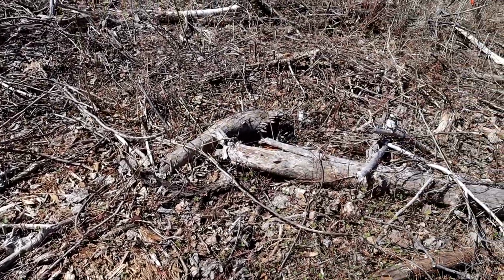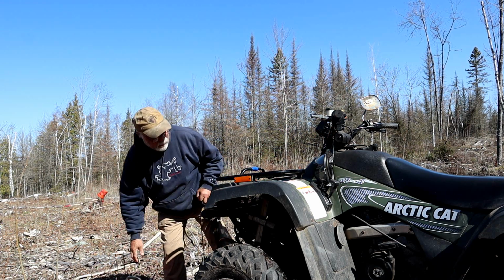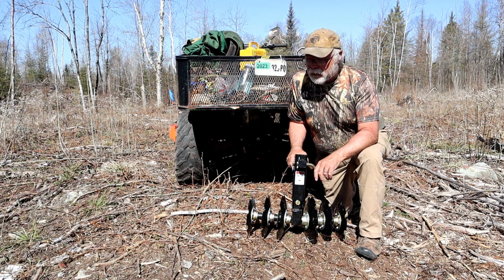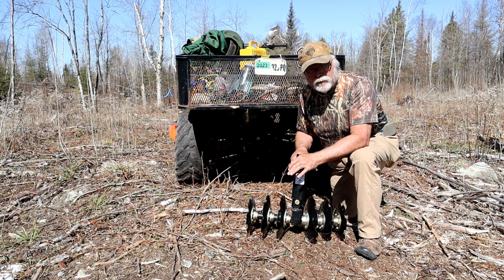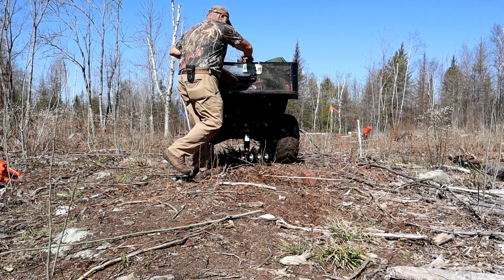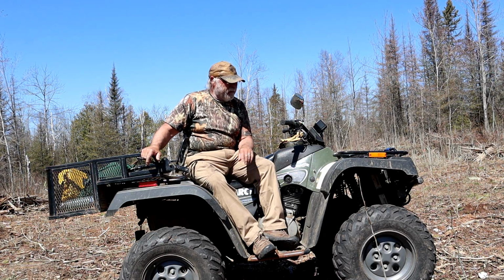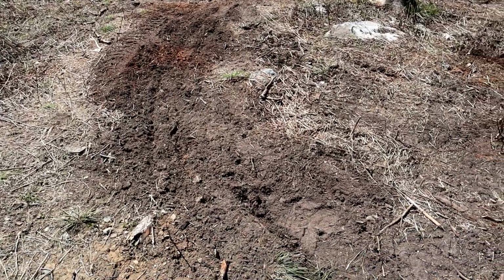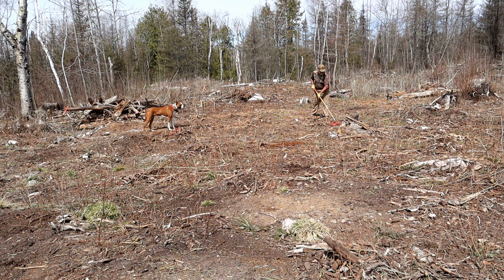Final Food Plot Preparations Ep. 4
Clearing debri to insure good seed to soil contact when planting takes place in early June